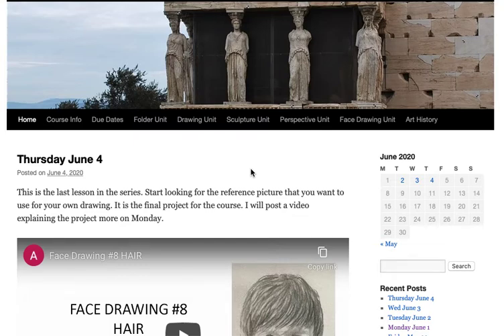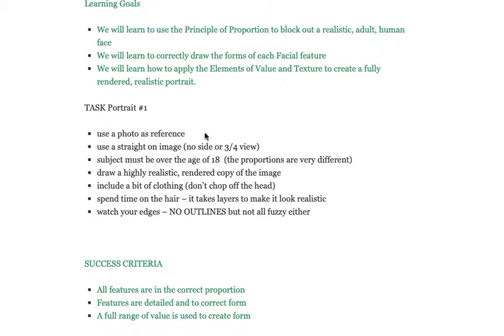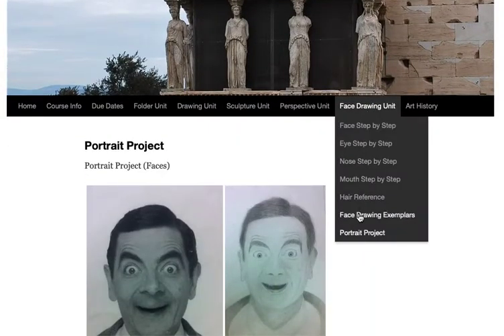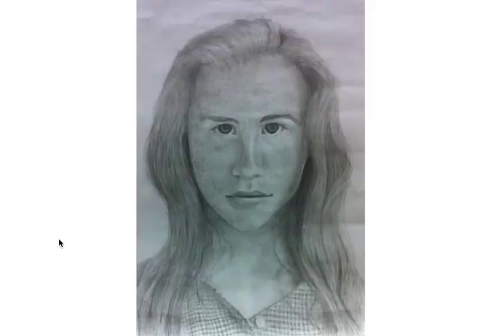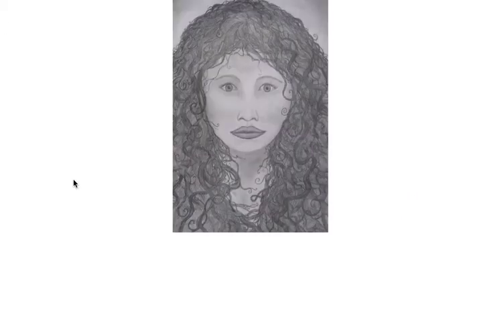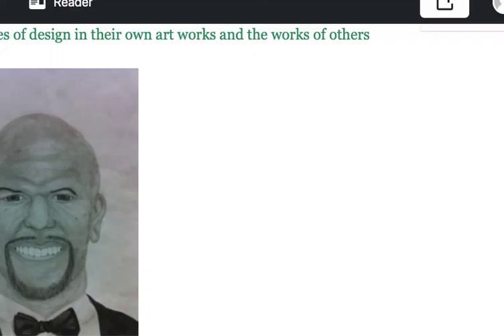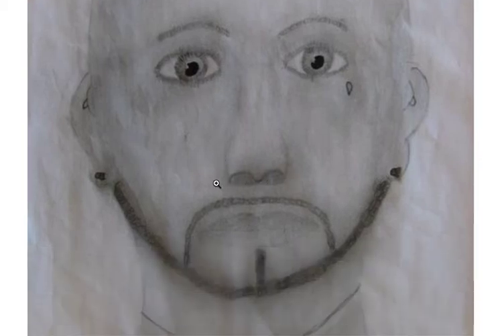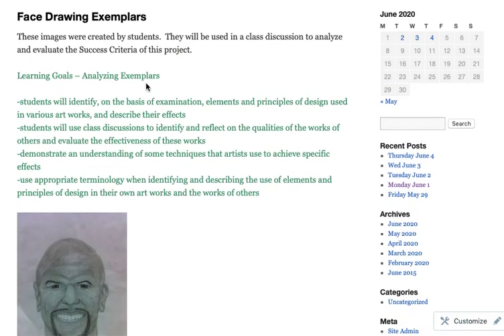Face Drawing Project